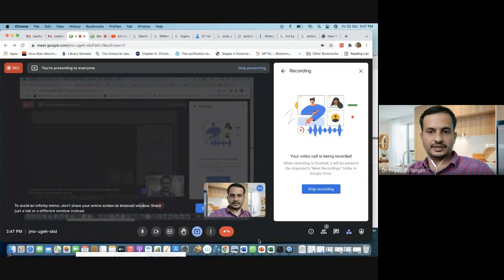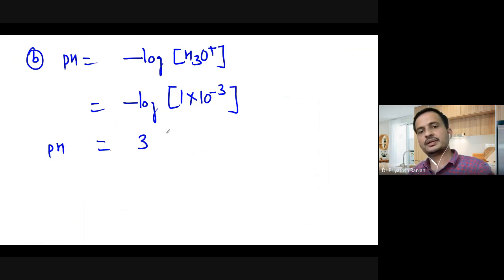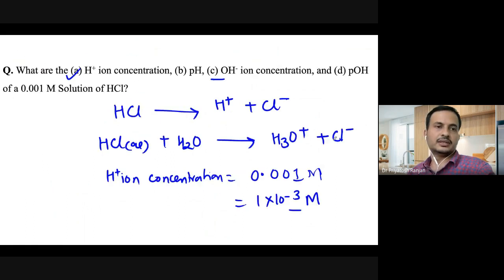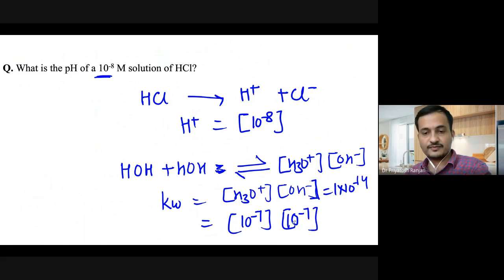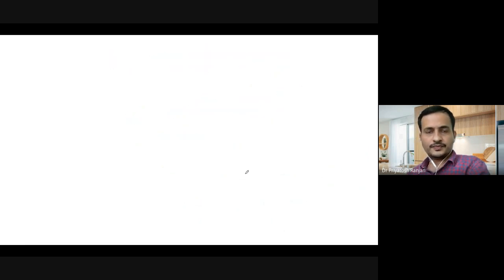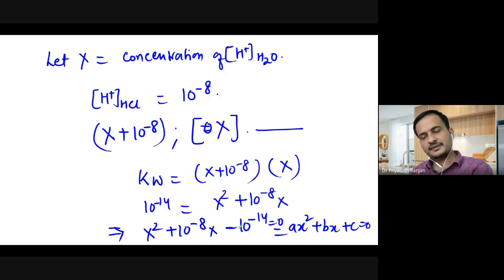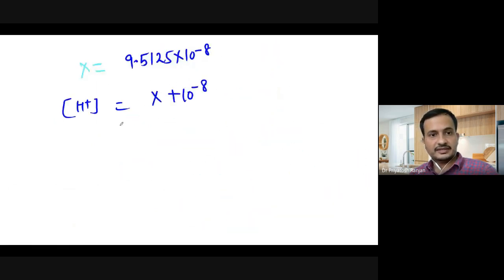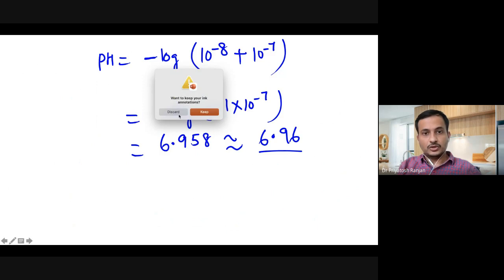Acid Base Biochemistry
In this video, I have discussed problems related to acid base biochemistry. This video will help you in understanding the concept of pH, pOH, ionic product of water (autoionization of water).
This video will further help you in understanding when to consider the contribution of hydronium ion or hydroxide ion from water in an aqueous acidic or basic solutions.